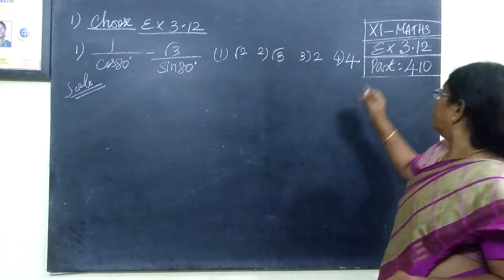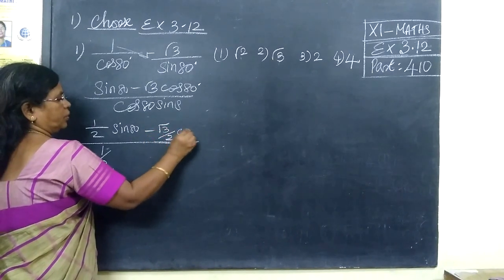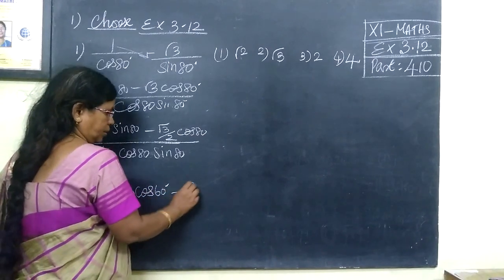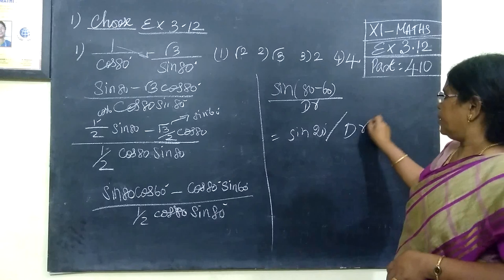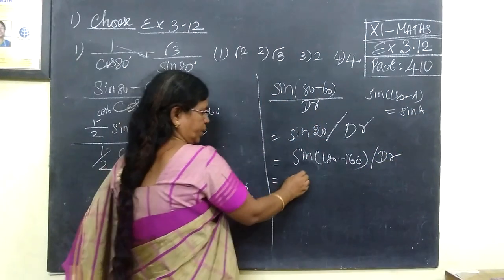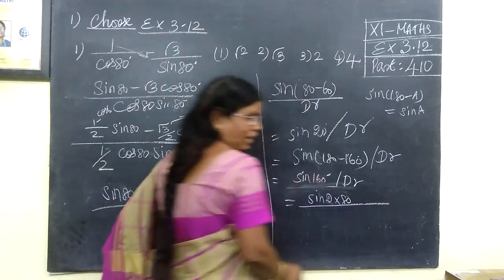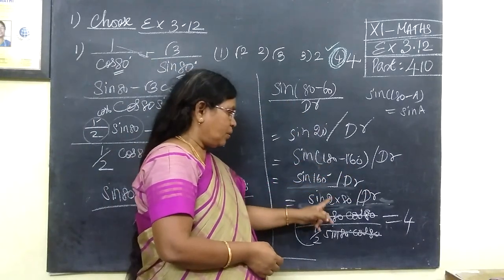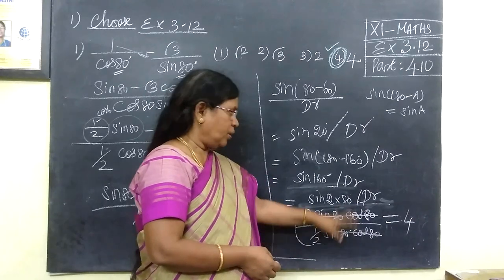11-M Ex-3-12-1 One mark-Detail Trigonometry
11-M Ex-3-12-1 One mark-Detail Trigonometry  @Gomathi Maths and English